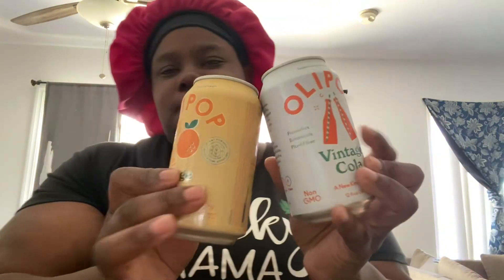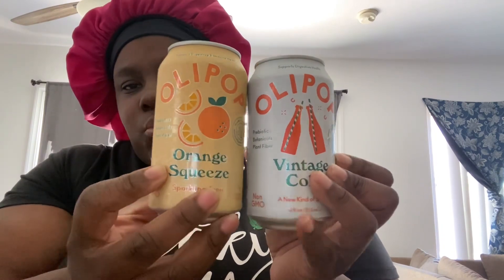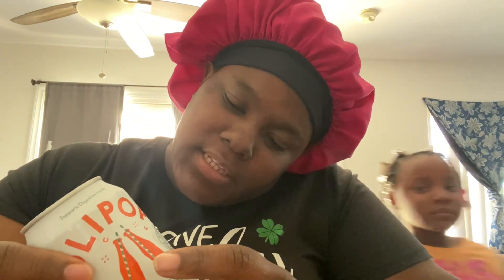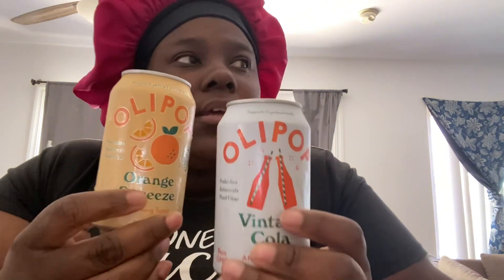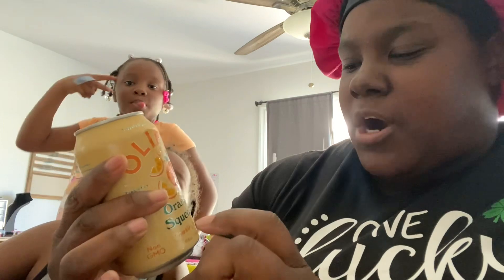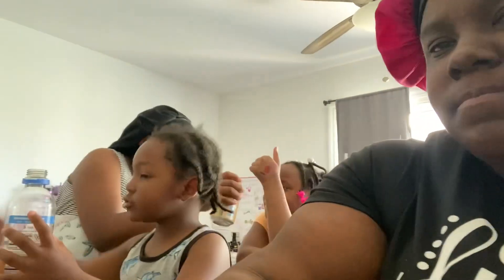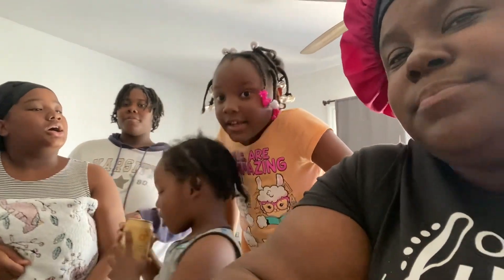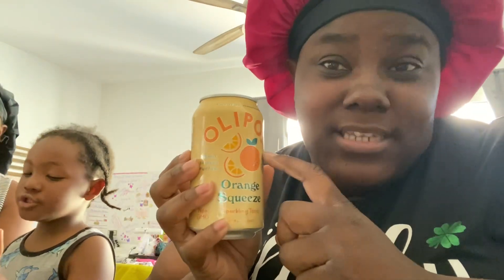Was it worth three dollars each. Taste test Olipop $3.00 a can